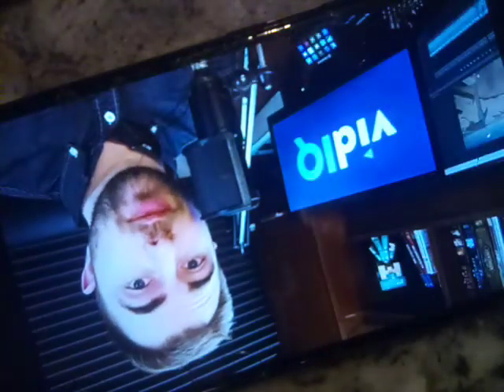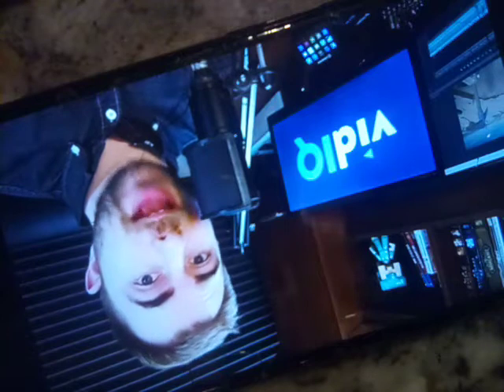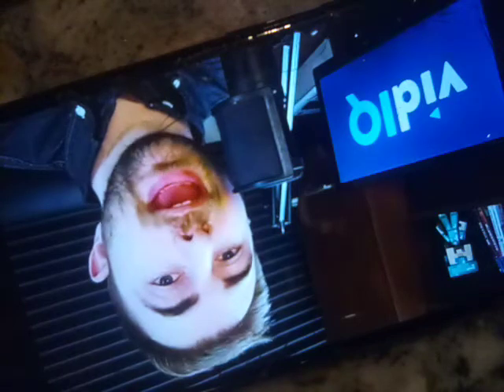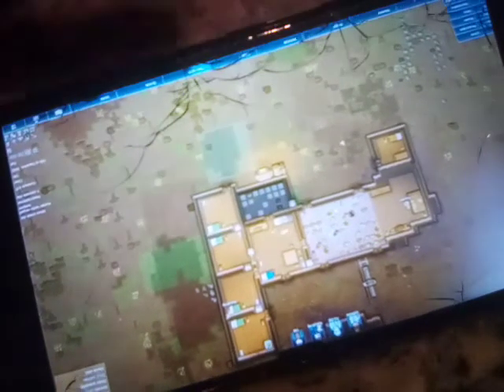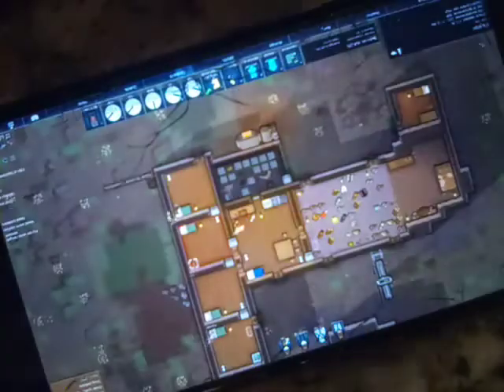help you starting a gaming channel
description